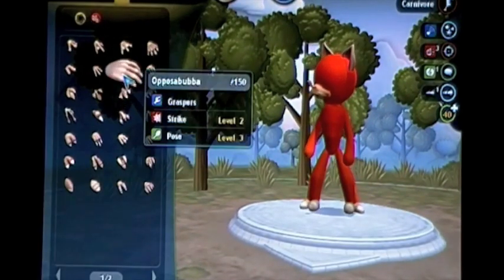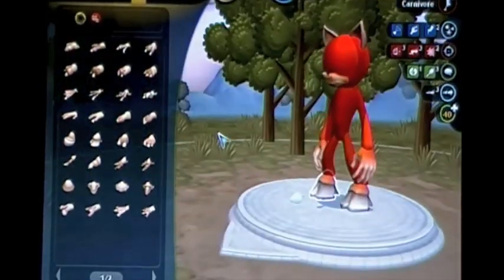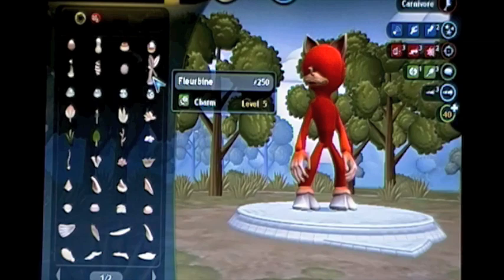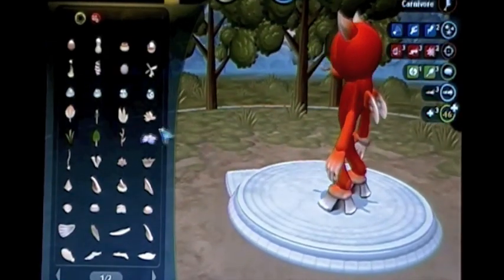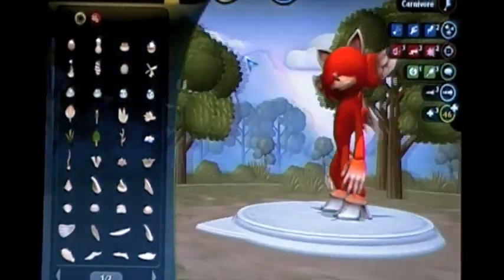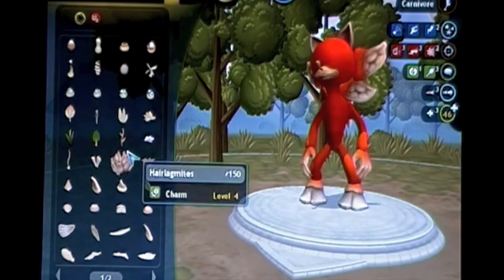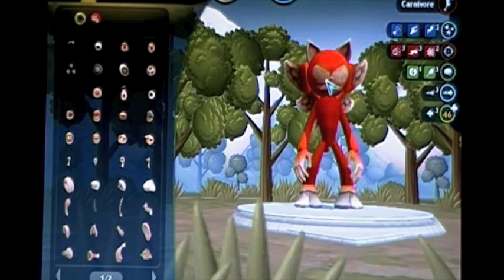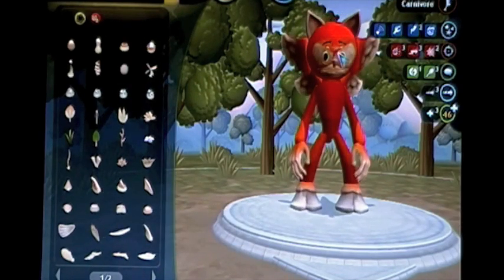Spore: Shadow the Hedgehog Tutorial Part 2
Here's part 2 of my Shadow tutorial.